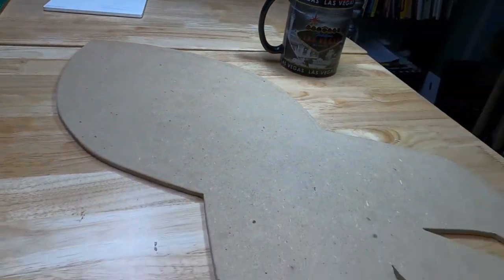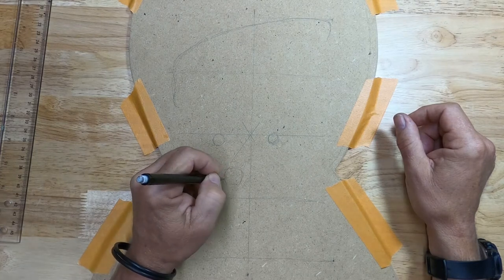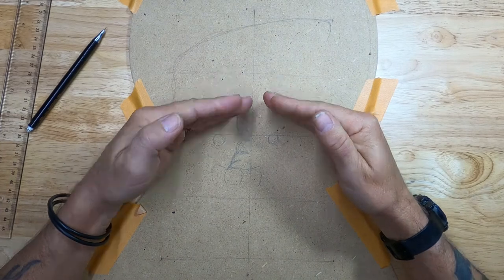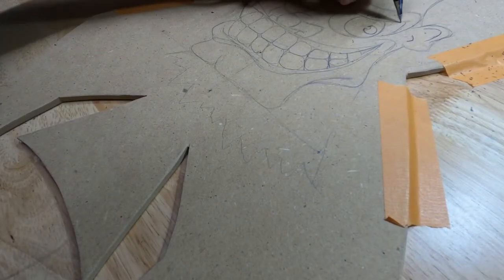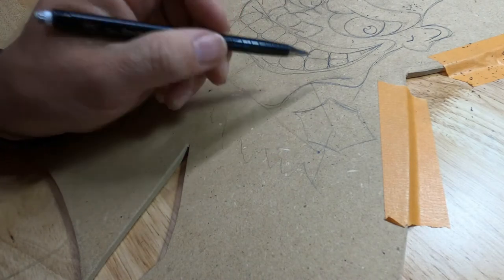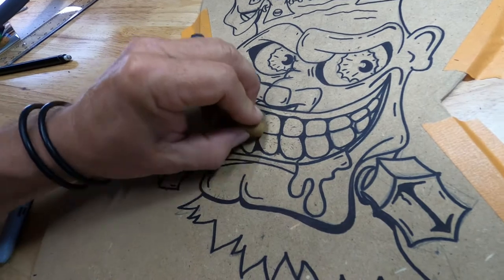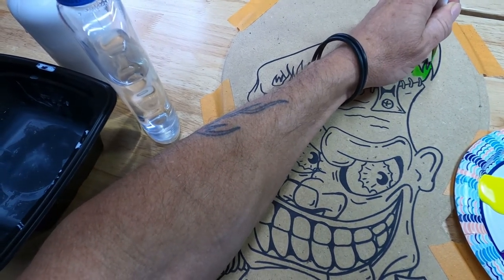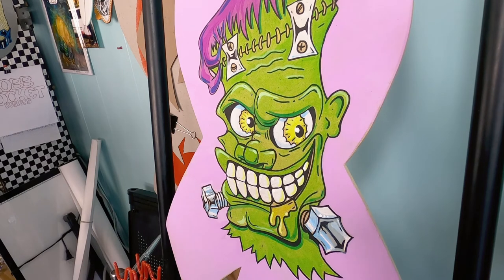HOW TO DRAW AND PAINT A FUN FRANKENSTEIN PART 1 EP:5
In this entertaining and fun video. I Teach how to  pencil sketch this fun Frankenstein caricature. after that I do a quick tutorial on sharpie marker. then wrap it up with an acrylic paint how to with traditional acrylic paint methods.  at the end I inform you that I will be back in the next video episode with  part:2. A how to tutorial on the background phase. it will include tools of my trade including spray paint and airbrush. as well as a few other tricks for the learning. all wrapped up in a [sorta comical] approach! Ha Ha.  questions and comments are very welcome. In this video. I used Masters Touch fluorescent , & Plaid FX on my customized Rocket made of Masonite,  Sharpie brand marker and Simply Simon sword brush. as well as a pencil sketch to do all the layout. Robb Rocket over&out !!!